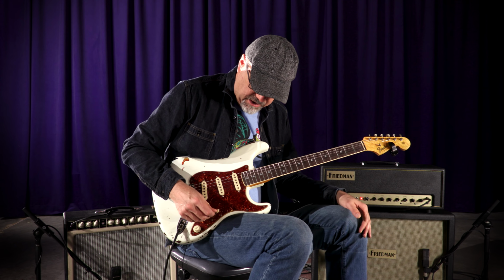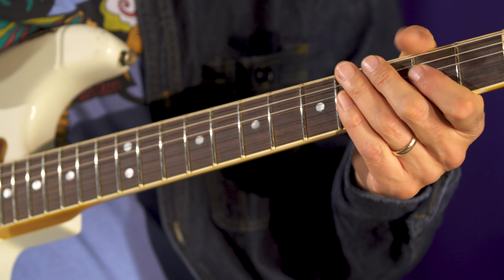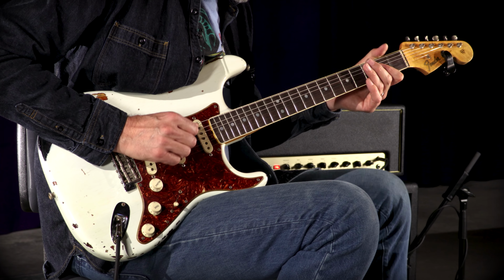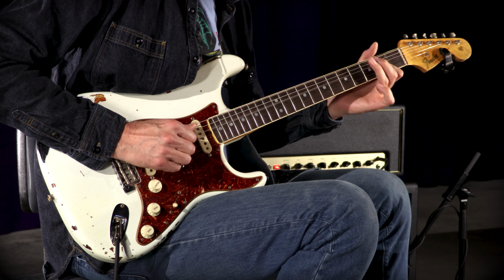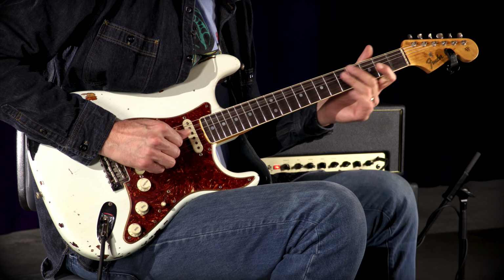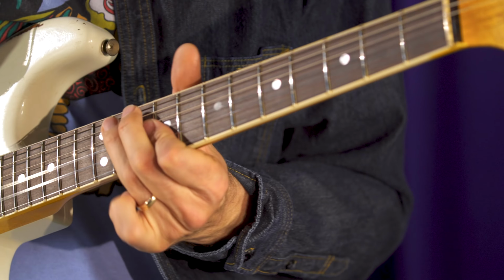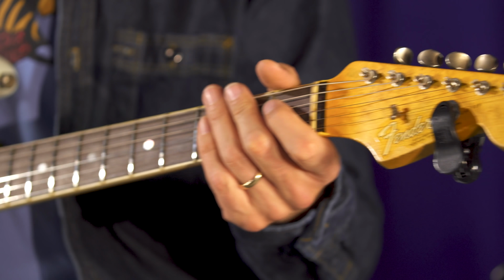Fender Custom Shop 2016 Limited 60's Stratocaster Heavy Relic • SN: CZ525984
The insanely cool 2016 Limited Edition 1960's Stratocaster color overs have the entire Wildwood Staff drooling! Does it get any cooler? A premium alder body and bound, tinted birdseye maple neck with a '65 "C" profile come together to recreate classic Strat tones that Fender fanatics crave. A hand wound Fat 60's pickup in both the neck and bridge and with a hand wound Fat 60s reverse wound pickup in the middle position deliver vintage spank and shimmer in spades to match the killer visual vibe. We love these Strats and are proud to present them to our incredible customers, who we're sure will love these as much as we do!

Amp: Tone King Imperial MKII

Model 2016 Limited 60's Stratocaster Heavy Relic
Finish Color Olympic White over 3-Tone Sunburst
Neck Wood Birdseye Maple
Neck Shape '65 Strat "C"
Neck Dimensions .820 1st - .980 12th
Fingerboard Bound Rosewood
Frets 6100 Jumbo
Pickups Handwound Fat 60s (neck and bridge), Handwound Reverse Wound Fat 60s (middle)
Controls 1 Volume, 2 Tone, 5-Way
Hardware Nickel/Chrome
Tuners Vintage Style
Bridge Vintage Style
Pickguard 3-Ply
Case Hardshell Case
COA Yes